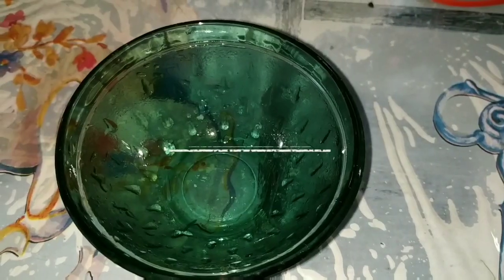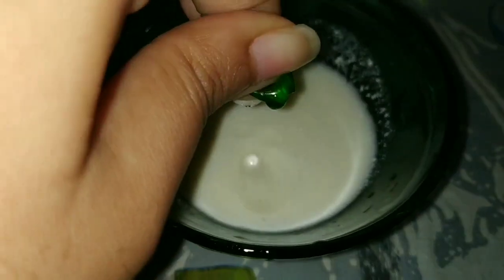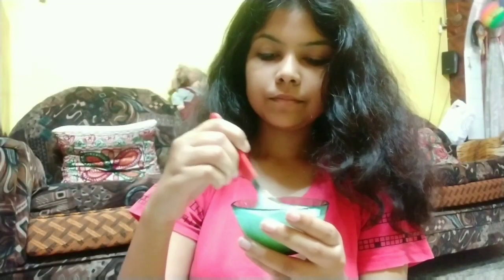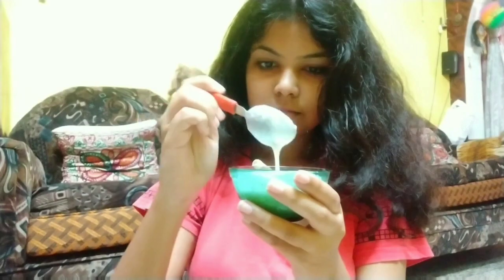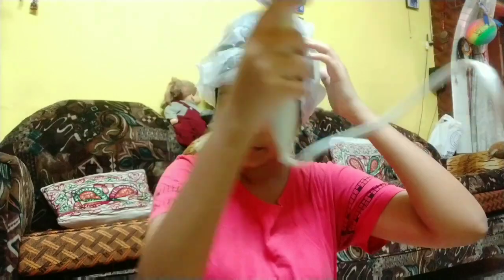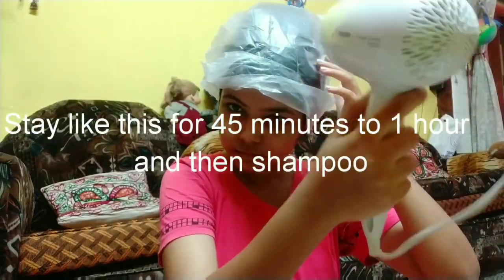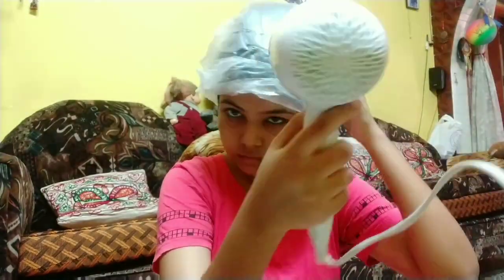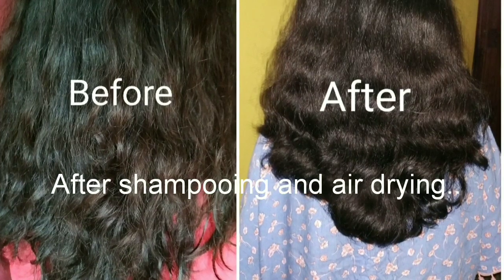Hair Spa at home.. at just ₹20🤩 .. घर बैठे हेयर स्पा करे केवल ₹२० में..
Hair spa at just ₹20...